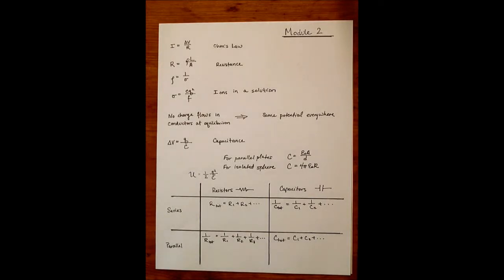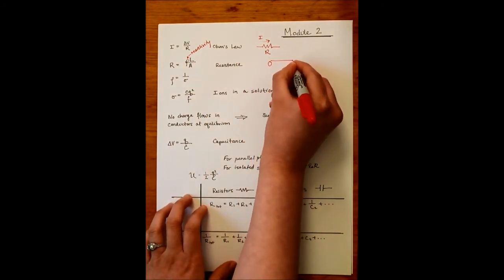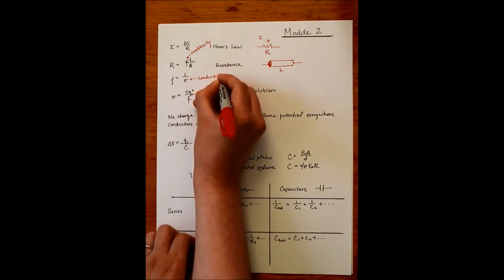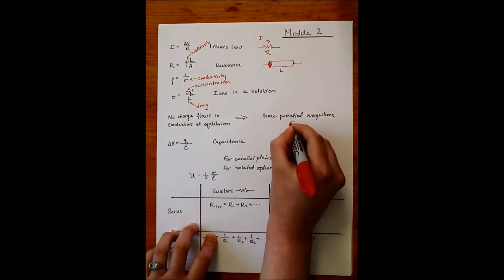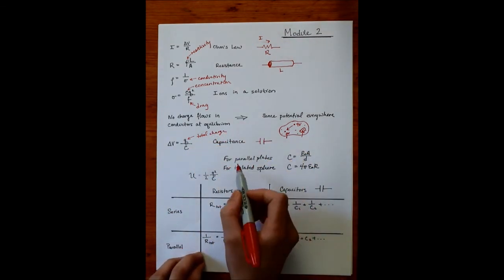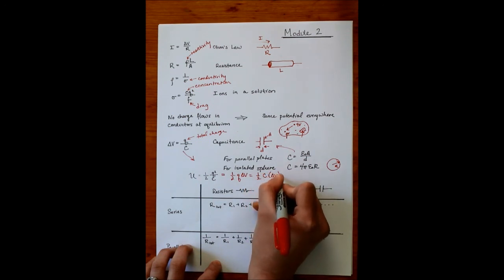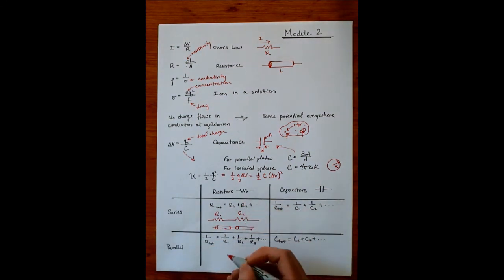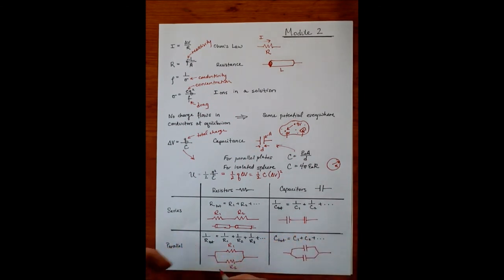Module 2 Review